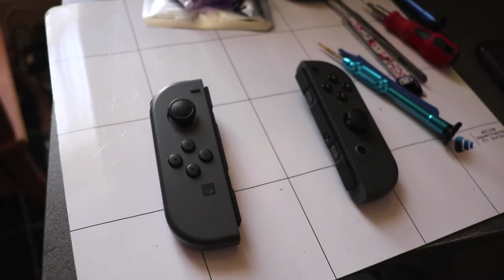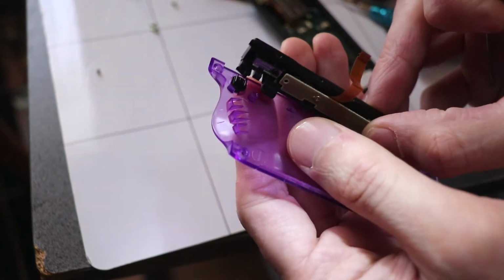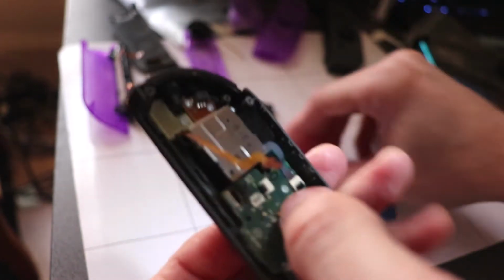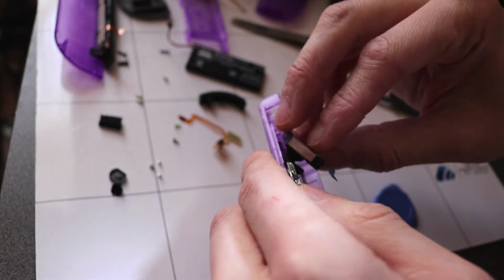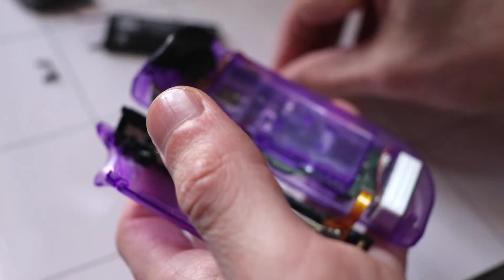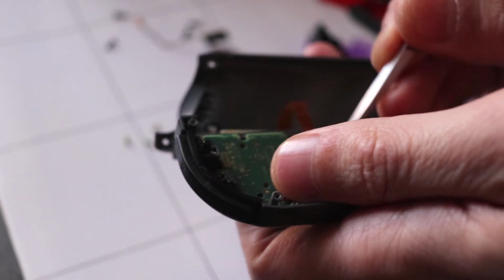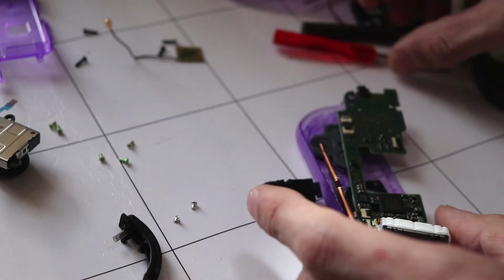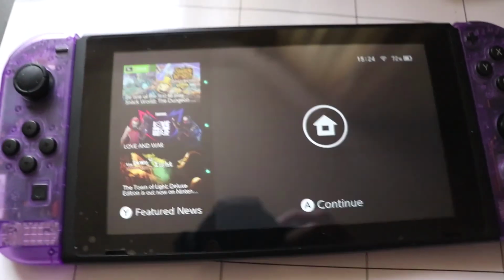Purple Transparent Shell Switch Joycon Full Dissemble Rehousing New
A complete guide on how to disassemble and customize your Joycon outer shell. You will be able to see how to fully take apart and reconstruct both R and L Joycons.

Replacement Purple Transparent Joycon shells are provided by Zeblabz.

Tools Needed,
Opening picks (to pry open the Joy-Con)
Spudger (to gently detach and reattach components)
A screwdriver with two bits. First, a J00-type JIS bit to use on the innards of the Joy-Con — it looks similar to a Phillips head, but differs in subtle and important ways. Second, a Y00-type tri-point bit for the screws holding the Joy-Con together.